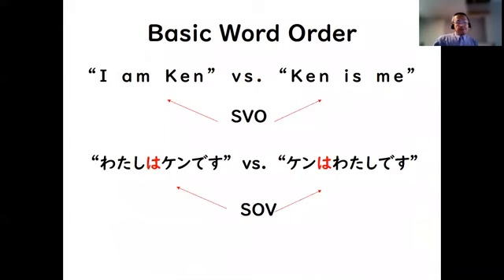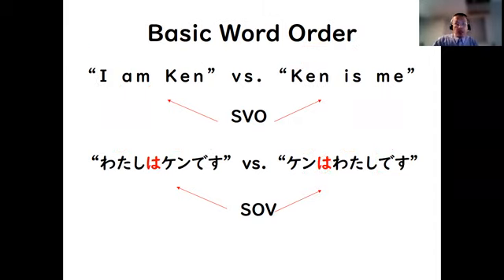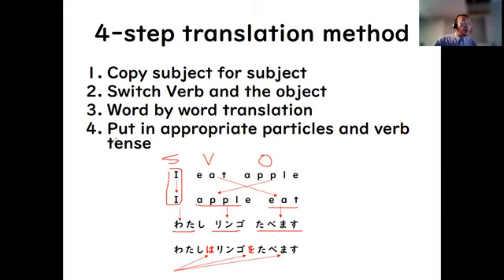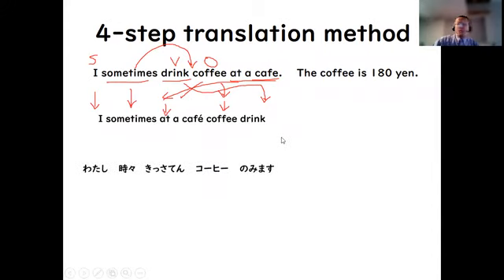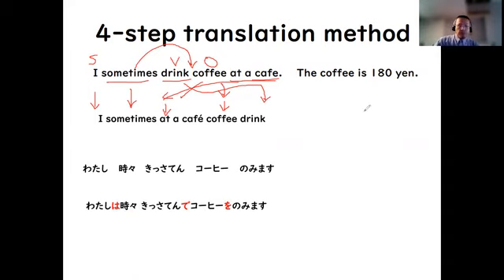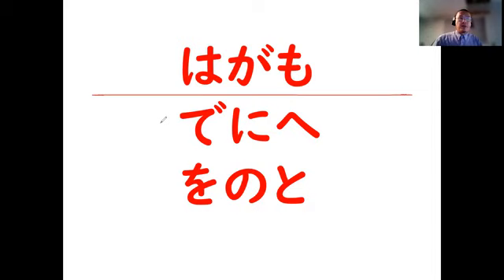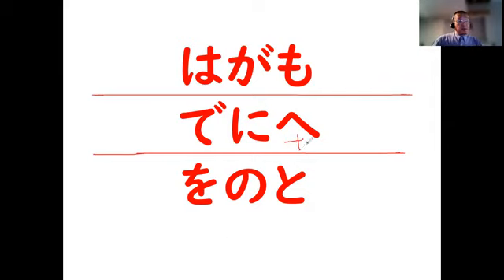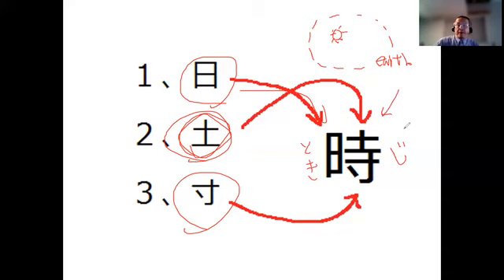Basic Word Order, Easy Translation Method, & Particle